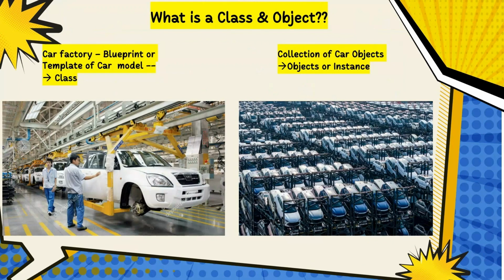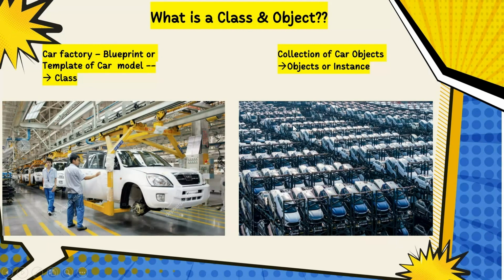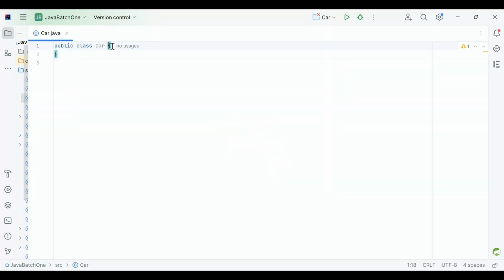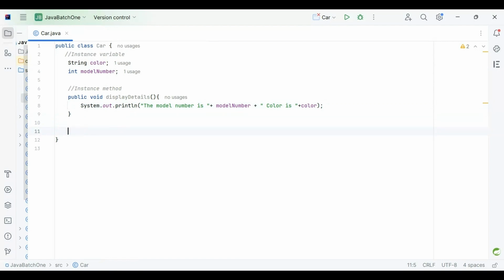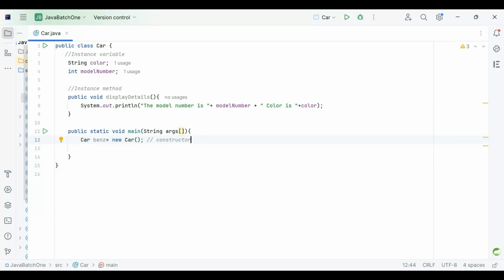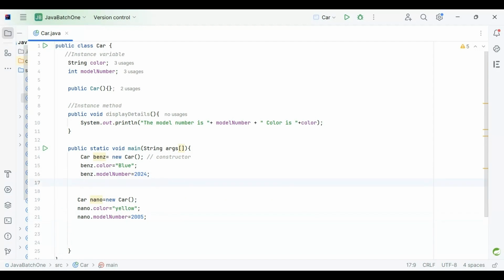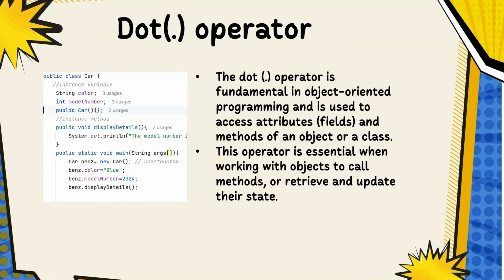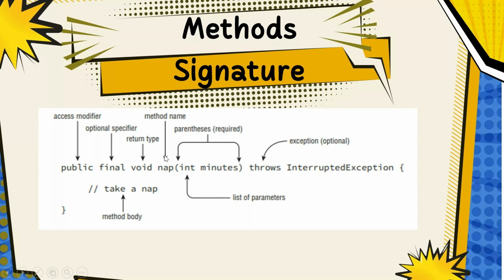Java 8 for Testers #28 - Class and Objects & Methods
"Welcome to this beginner-friendly session on mastering Object-Oriented Programming (OOP) in Java! In this tutorial, we explore the fundamental concepts of OOP, including classes, objects, encapsulation, inheritance, and polymorphism. Why Do We Need Classes, Objects, and OOP in Java? Discover why these principles are essential for building scalable and efficient Java programs. Whether you're new to programming or enhancing your skills, this video breaks down complex topics into simple, actionable steps, helping you bring your coding ideas to life.